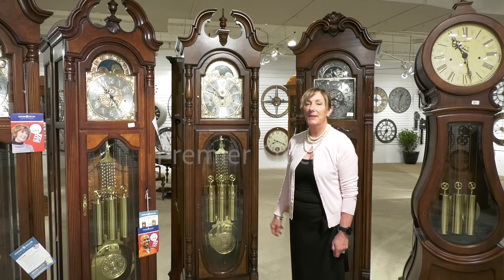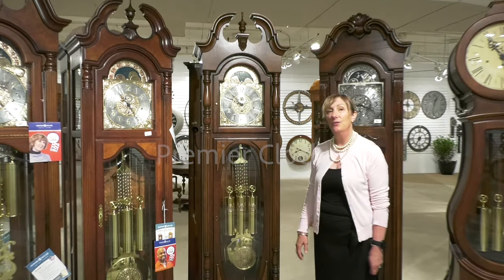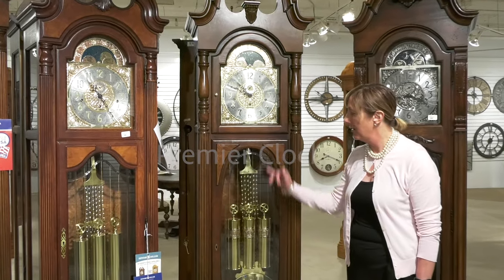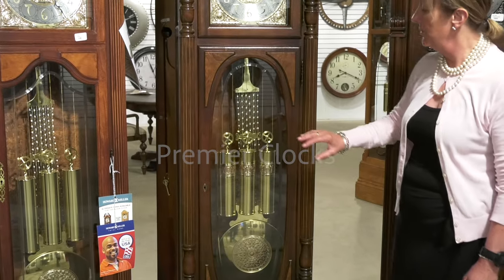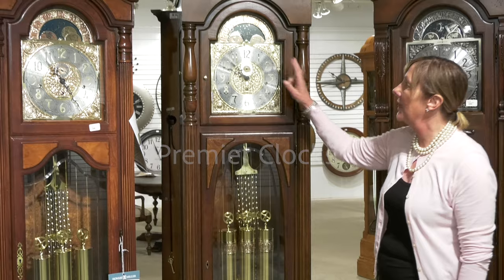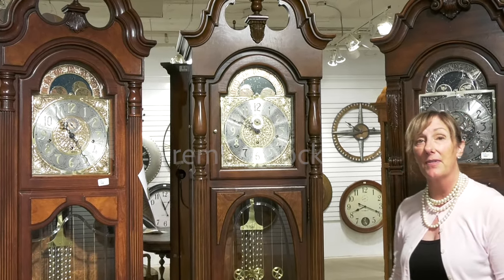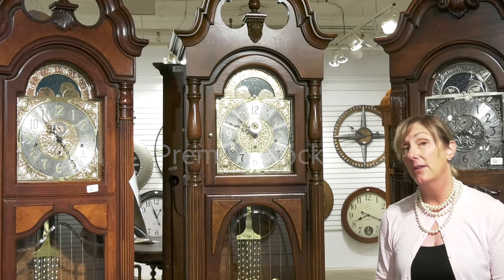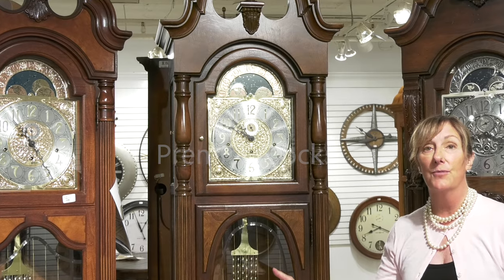Howard Miller Robinson Grandfather Clock 611042 at Premier Clocks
Find more information about Howard Miller Robinson Grandfather Clock 611042

The Howard Miller 611042 Robinson Grandfather Clock has a traditional Howard Miller style specially designed for the 79th anniversary.

This traditional grandfather clock is crafted and finished in Cherry Bordeaux on select hardwoods and veneers. The elegant swan neck pediment of this fine clock features rare book-matched olive ash burl, a turned finial, and a carved shell overlay. Olive ash burl corner overlays frame the crystal-cut oval glass on the lower door, providing a striking view of the pendulum and weights. The case is illuminated by an interior light.  The polished brass-finished dial offers elaborate corner spandrels, a center disk, a silver chapter ring with applied brass Arabic numerals, and an astrological moon phase dial while the polished brass-finished pendulum includes a center disk that complements the dial and coordinates with the banded, polished-brass weight shells. Elaborately carved, reeded columns with turned top and bottom caps and carved oval appliques enhance the front view of the clock. The multitiered base features a decorative cutout.  Removable beveled glass top side panels allow easy access to the movement. A high-precision, German-made, cable-driven, triple-chime movement plays the choice of Westminster, St. Michael, or Whittington